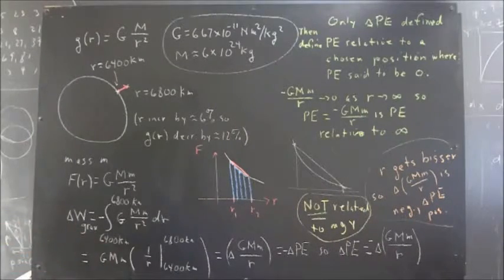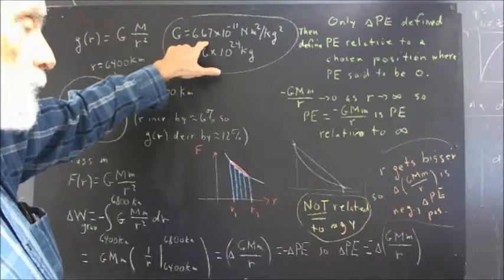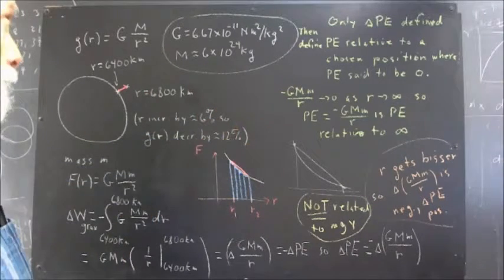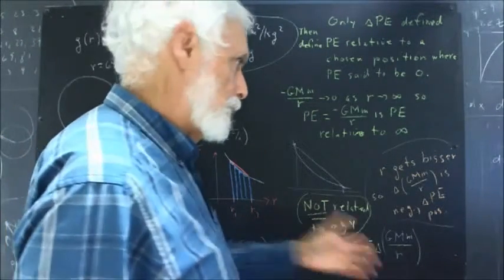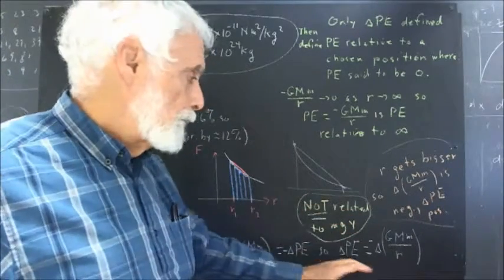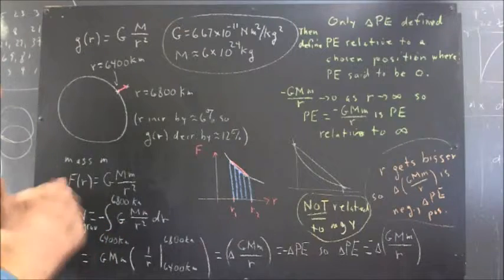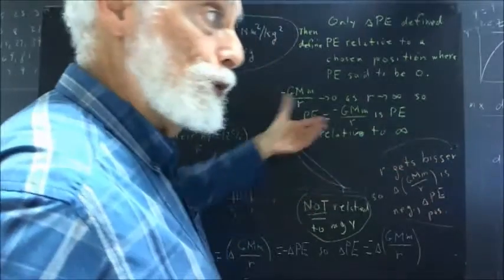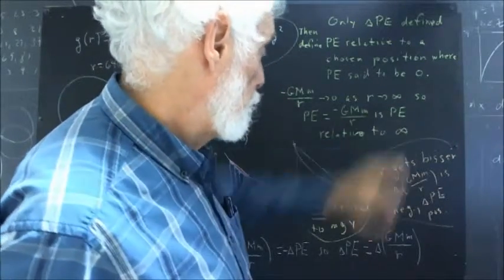231 15 047 values of G and M PE relative to a chosen position PE relative to infinity